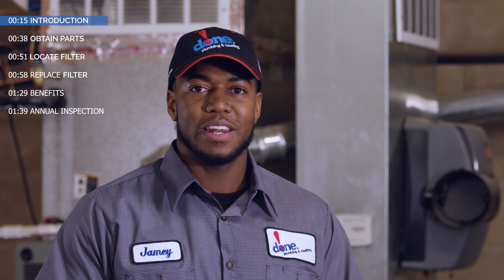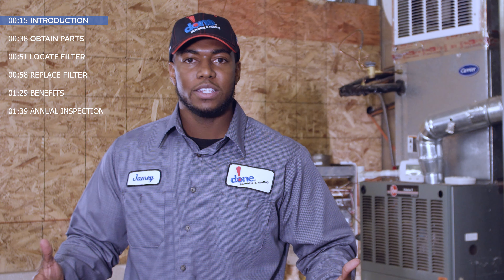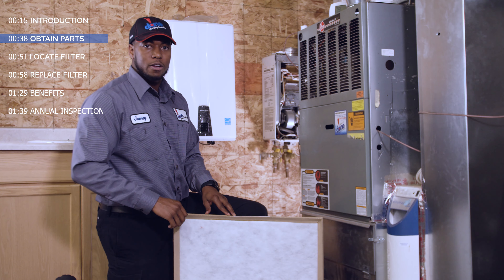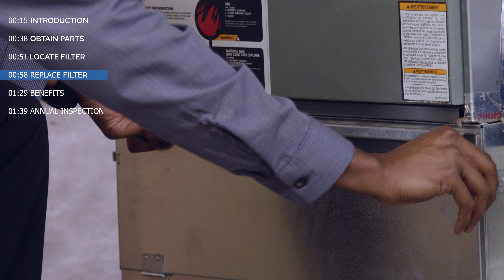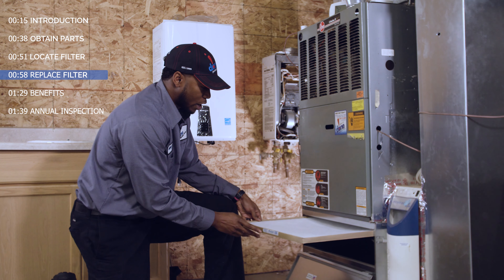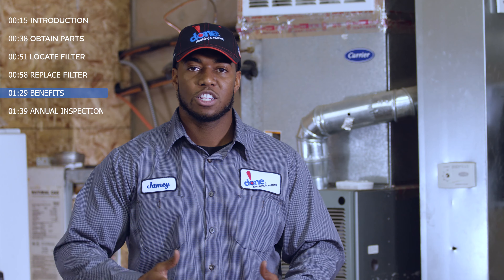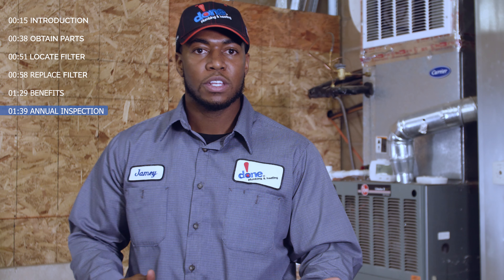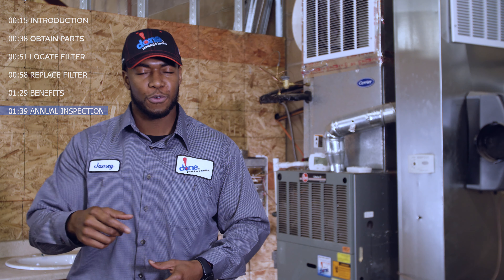How to Change Your Furnace Filter - Done Plumbing & Heating